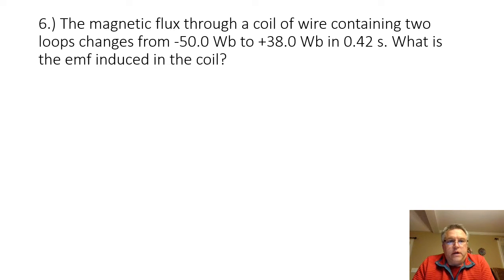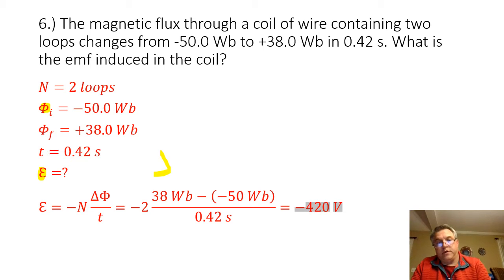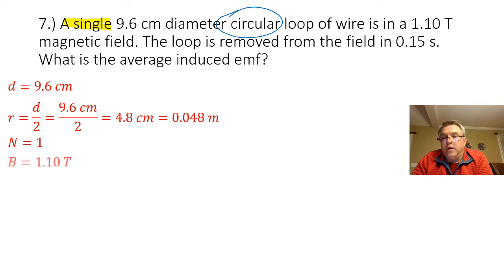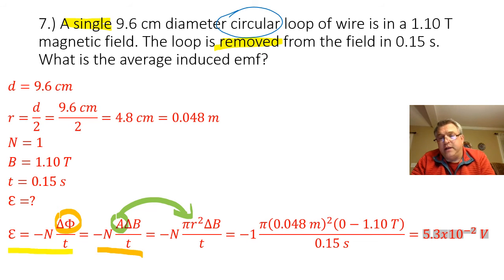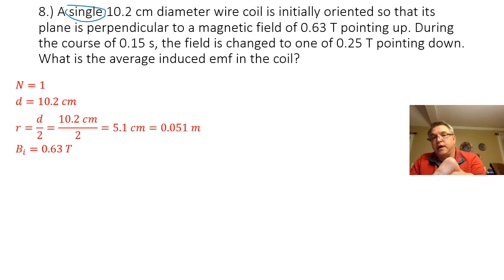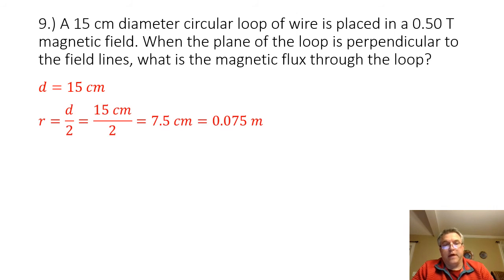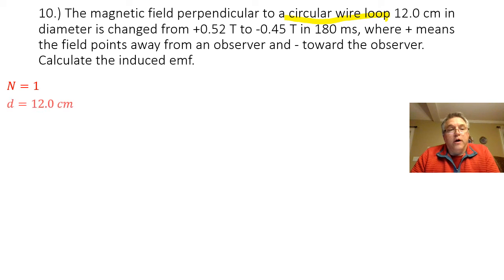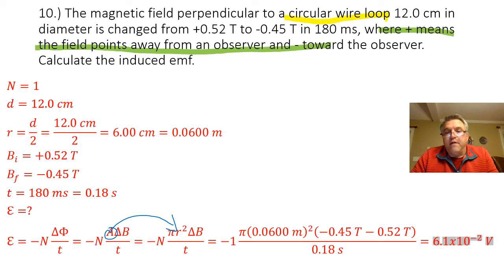Solutions to Physics I H Electromagnetic Induction Homework Problems 6 - 10